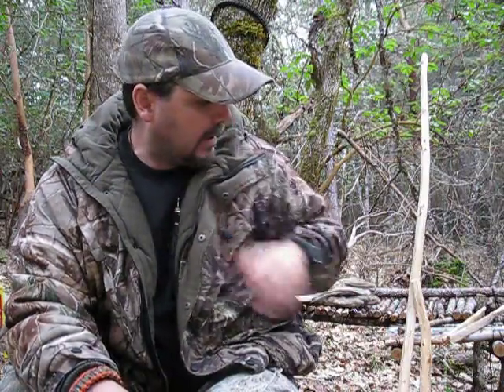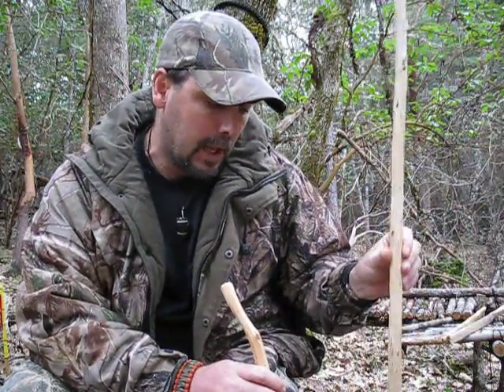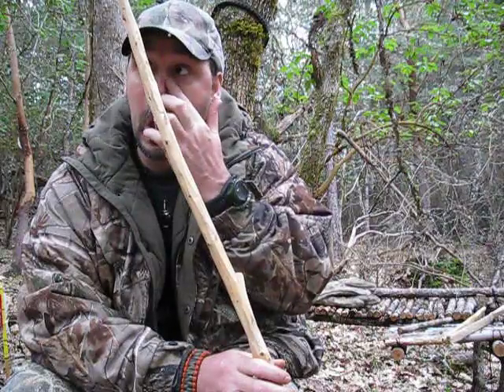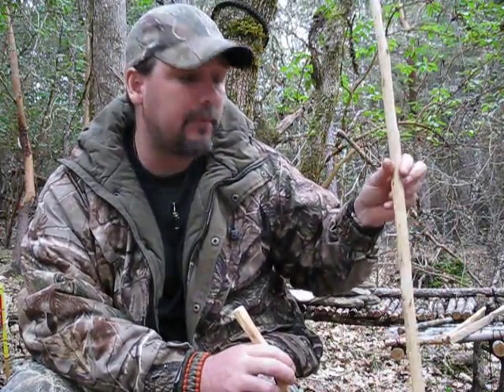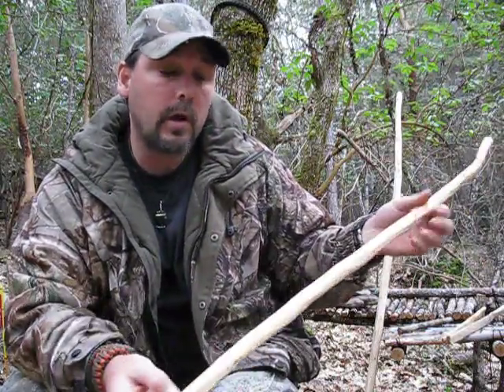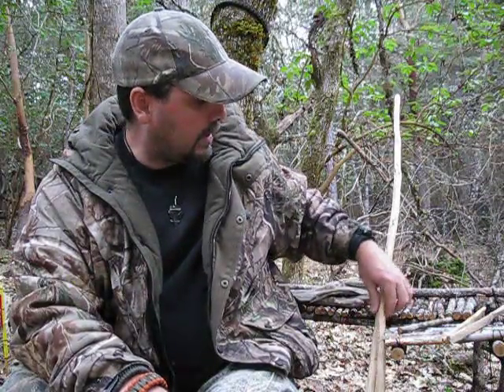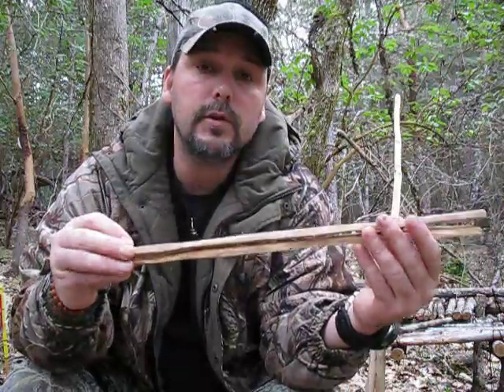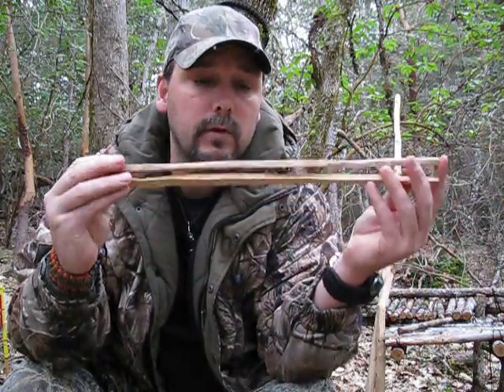Bushcrafting a Rake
In this video I show how to bushcraft a rake. A rake can come in very useful for bushcrafting or survival. I used about 16 feet of bank line to make this rake.